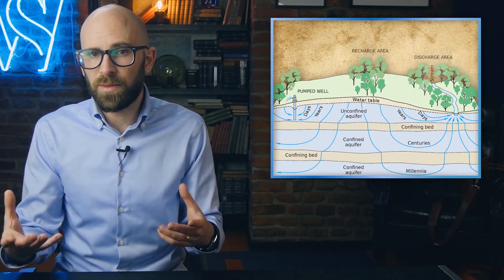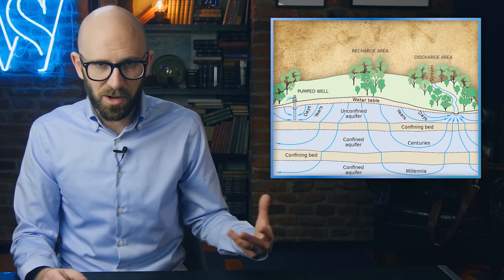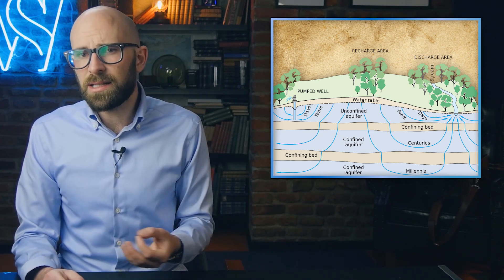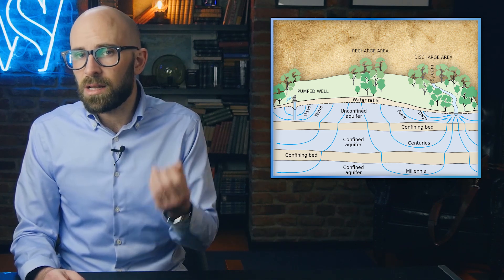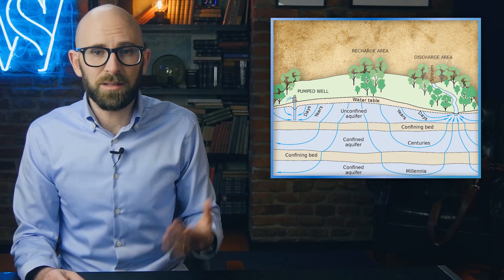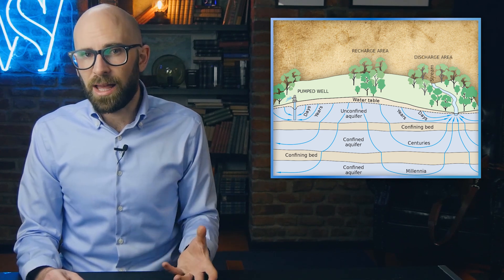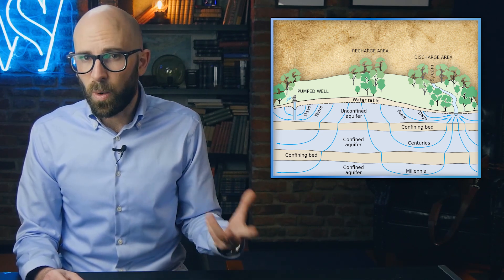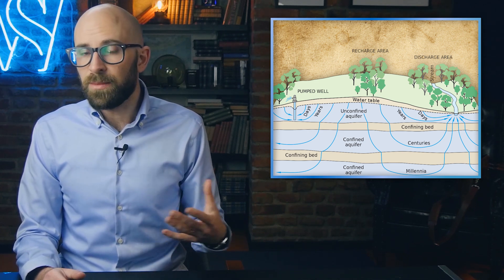Why Doesn't Wood Melt? (And Why Some Things Get Petrified and Others Don't)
In the video today, we're looking at why exactly wood burns instead of melts, as well as why some things get petrified over millions of years while others don't.

If you would like the text version of this video and references, go